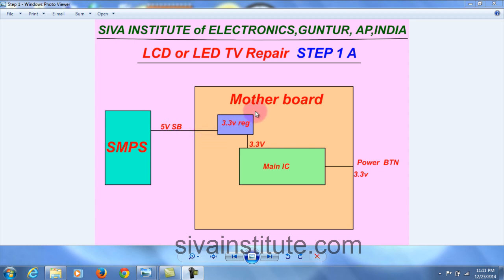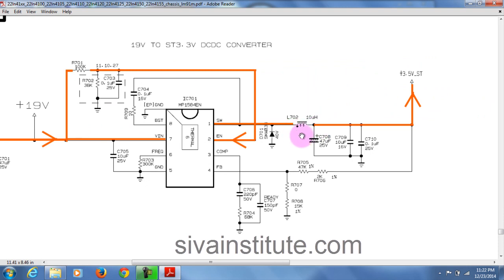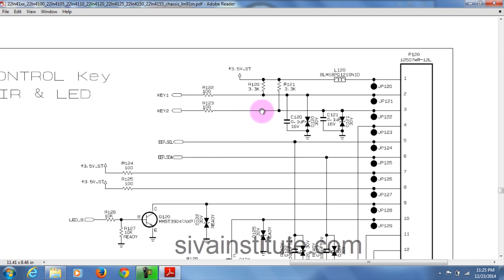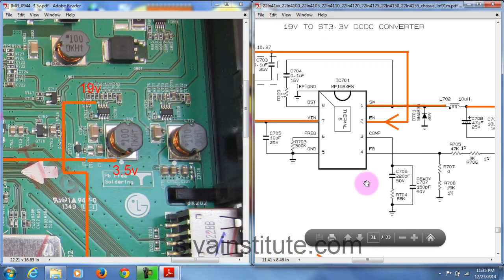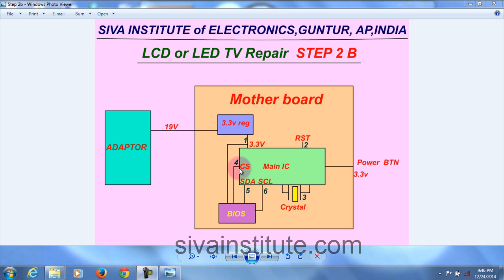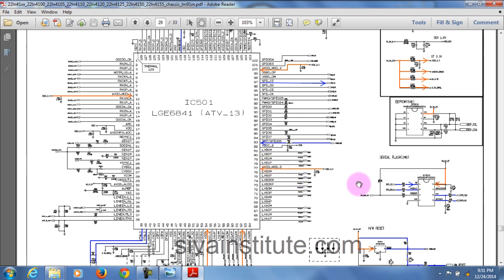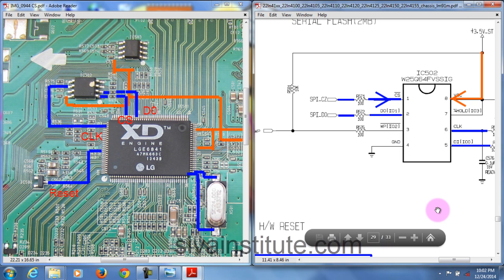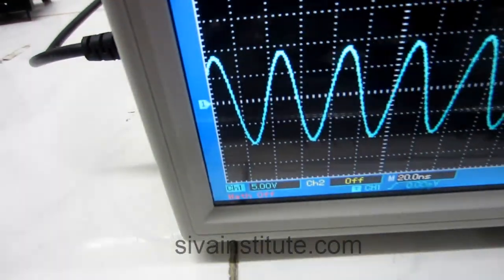How to check Dead LED TV Motherboard step by step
Chip Level Mechanism,Computer , Cell Phone Chip Level Mechanism,SivaInstitute of Electronics,Guntur,SIE GUNTUR,SIE, LapTop Chip Level Mechanism Laptop online classes Laptop Fast Track classes,Dead LED TV,